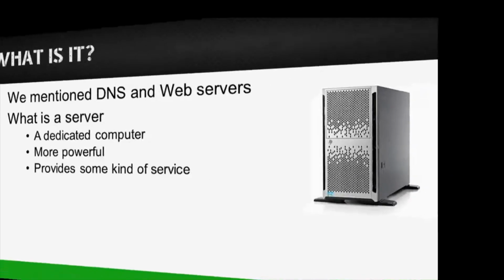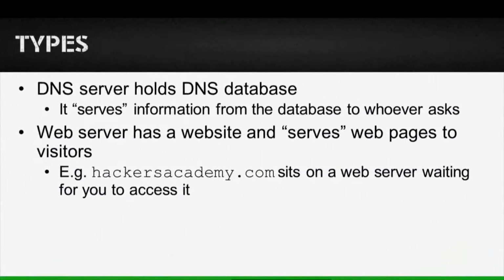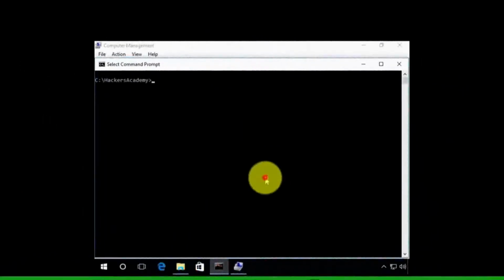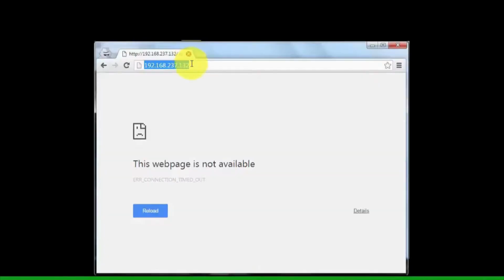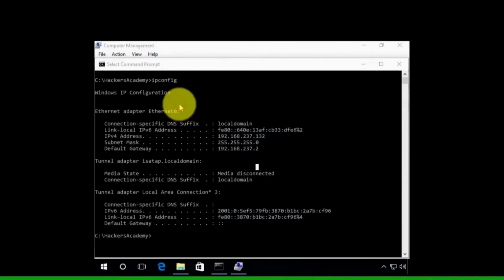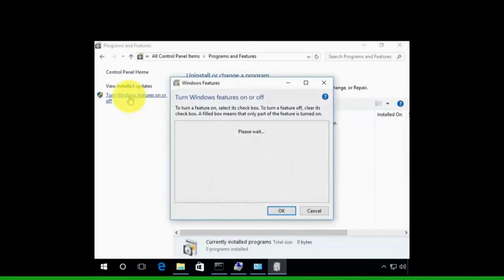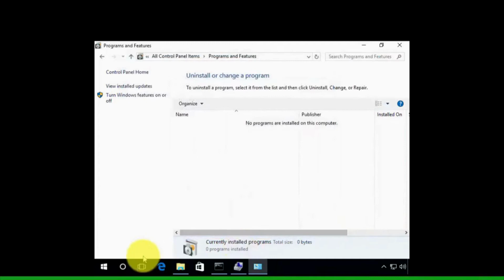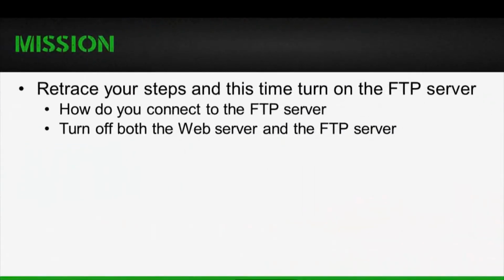Servers | How Server Works and DNS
DNS holds the DNS database

server seres the information such web page ,audio, video etc